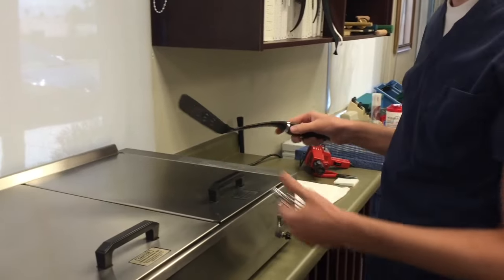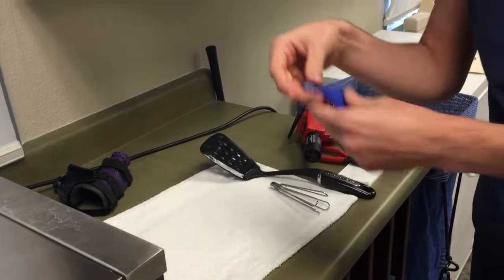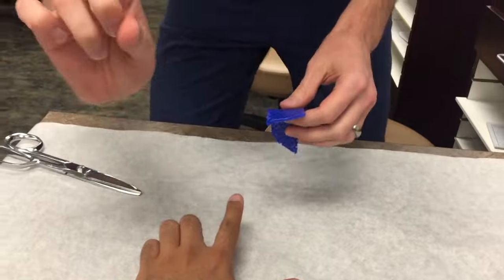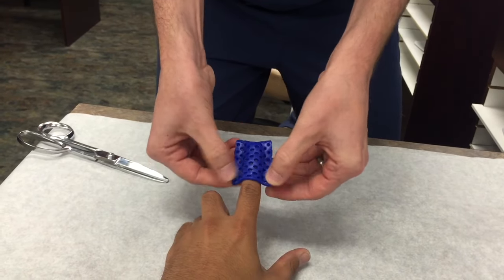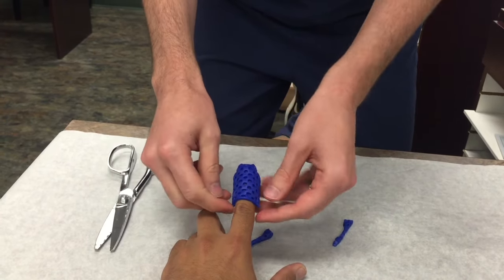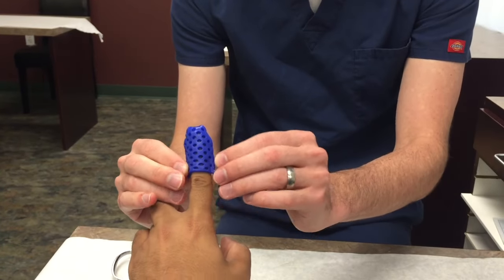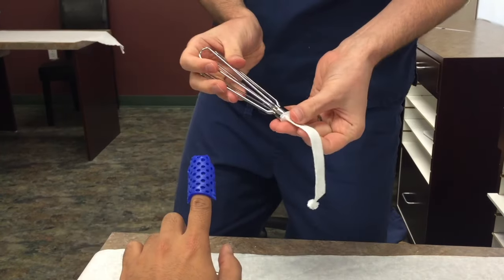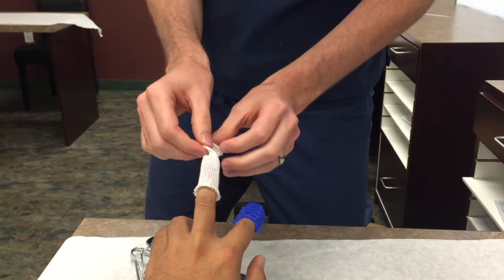Tip protector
This video is a brief explanation on how to make a stack splint/tip protector.  You also will want to soften the edges after making it.